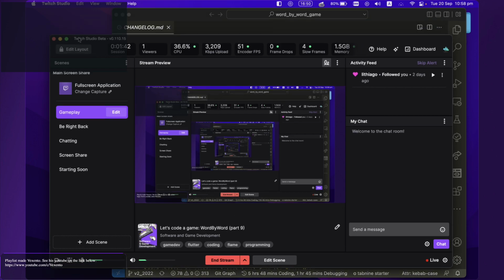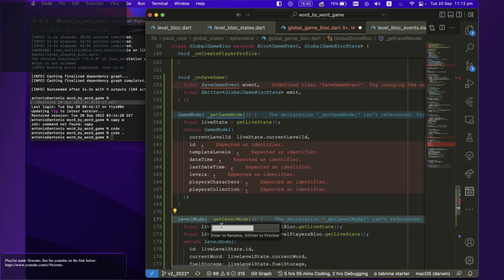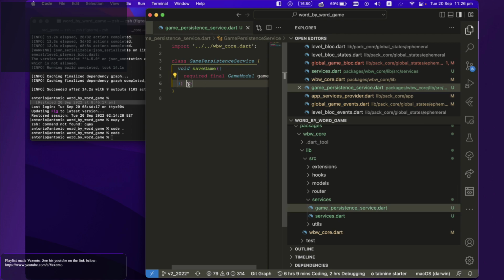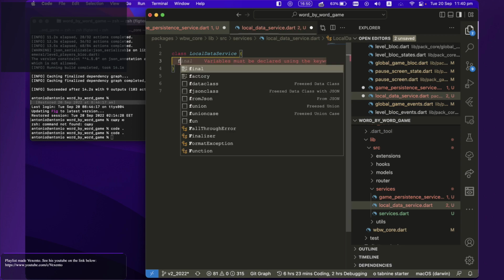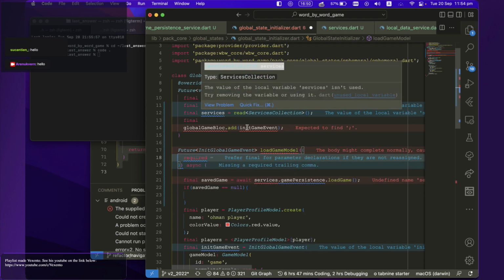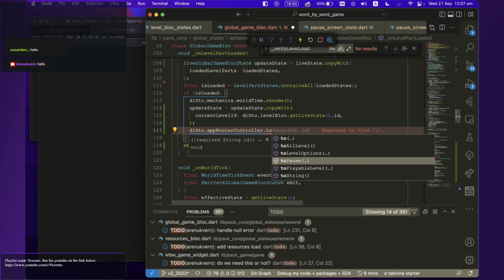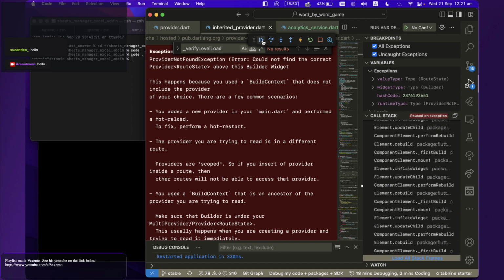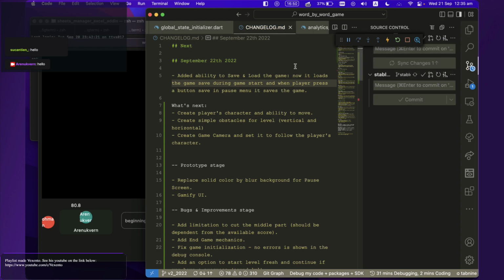Let's code a game: WordByWord (part 9) - Save & Load a Game